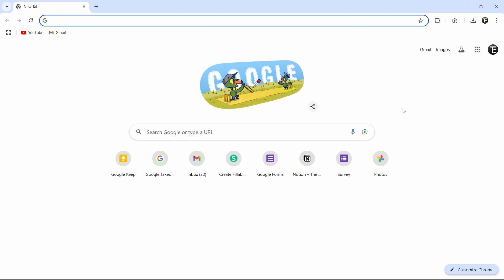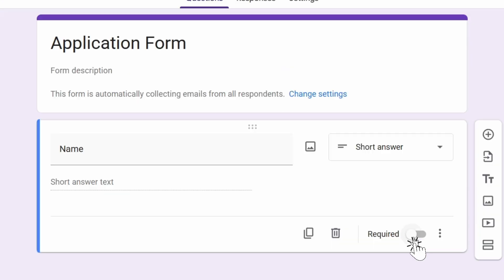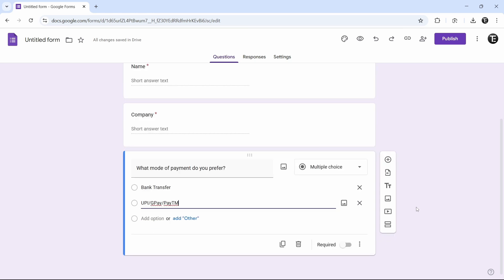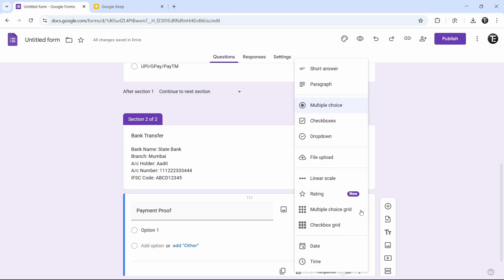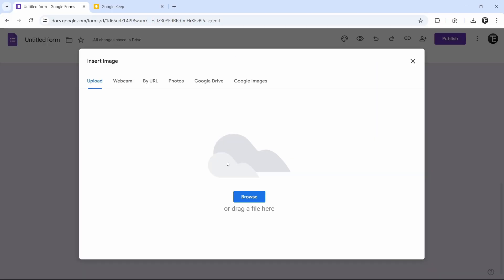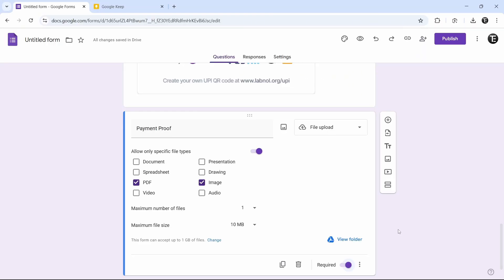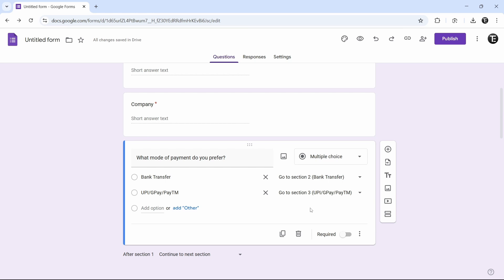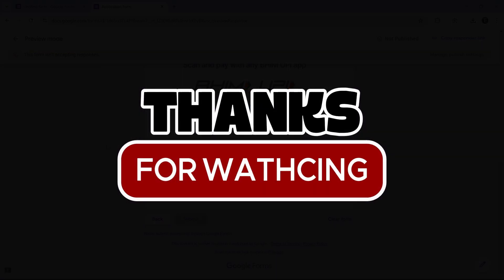How To Add Payment Option in Google Forms | Netbanking and UPI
How to Accept Payments in Google Forms | Net Banking & UPI QR Code Setup

Want to accept payments through Google Forms? In this tutorial, I’ll show you how to add payment options in Google Forms using Net Banking and UPI QR Codes to collect payments efficiently.

🔹 What You'll Learn:
Adding a Payment Section in Google Forms – Organizing your form for a smooth payment process.
Net Banking Payment Option – How to provide bank details and accept proof of payment via file upload.
UPI QR Code Payment Option – How to insert a QR code link and collect transaction screenshots.
Managing Payment Confirmations – Ensuring users upload proof of payment before submitting the form.

By the end of this video, you’ll know how to create a Google Form with payment options for easy and hassle-free transactions!
Timestamps:
00:00 - Introduction
00:30 - Creating Google Form
01:16 - Net Banking Section
03:20 - QR Code Section
04:48 - Linking Sections